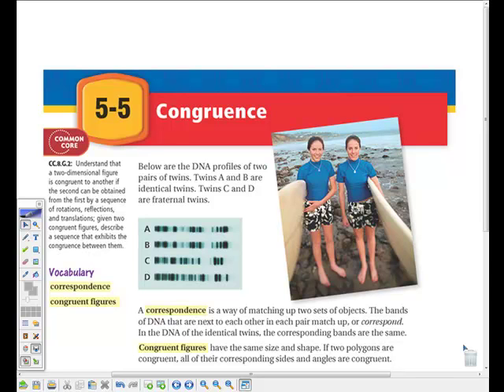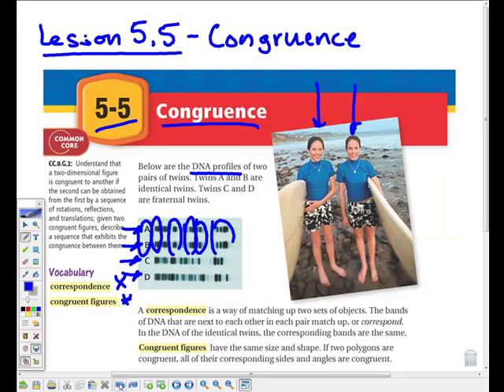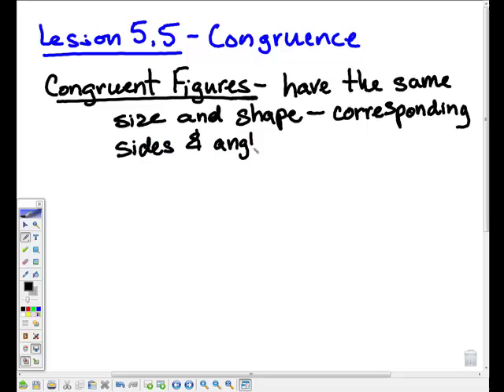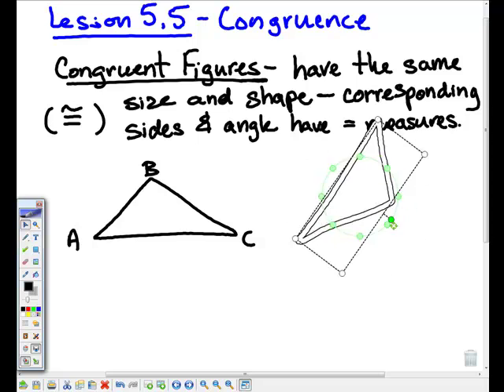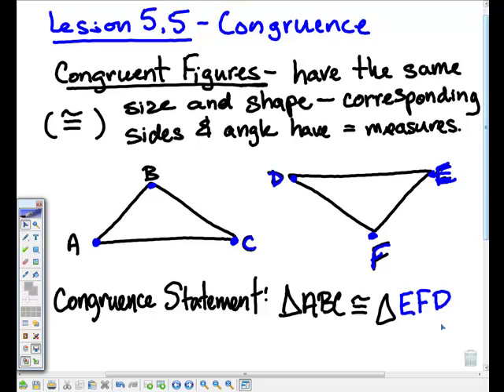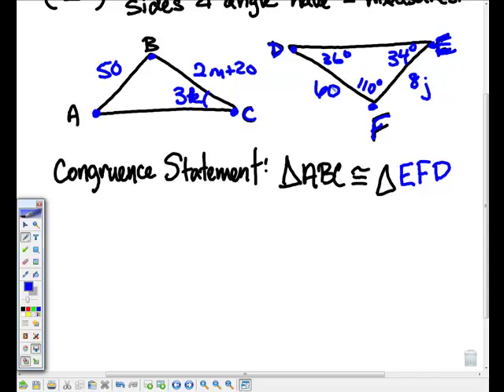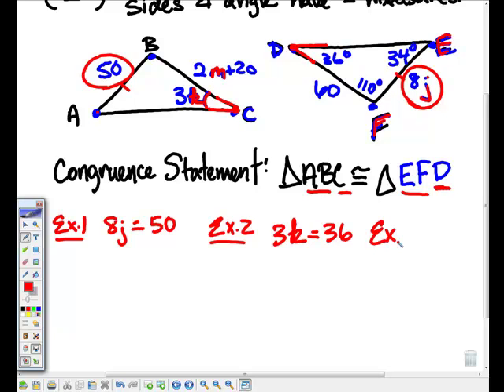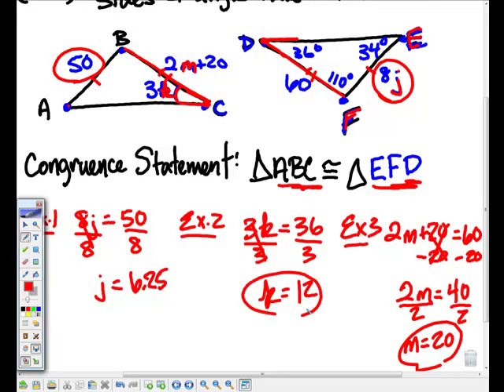Lesson 5.5 Congruence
This video describes how congruent figures relate to one another and how to write congruence statements.